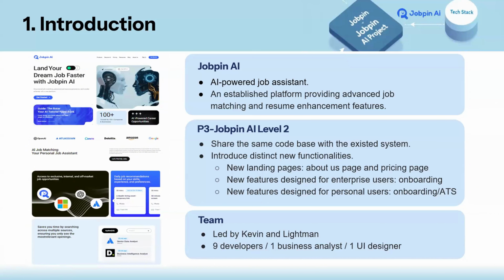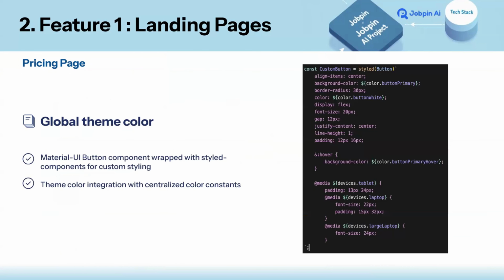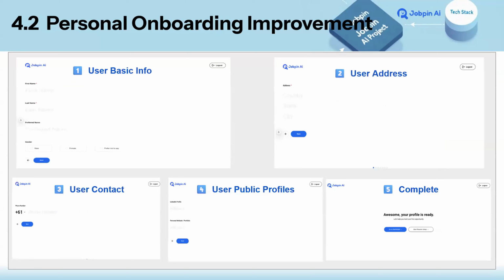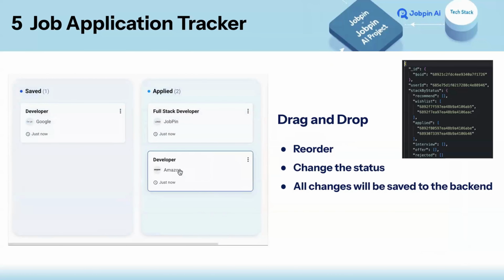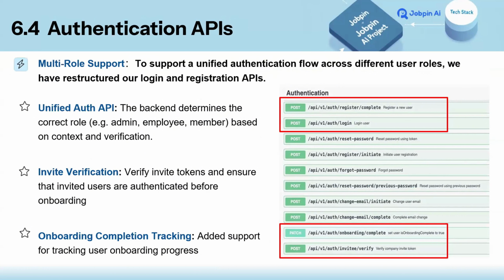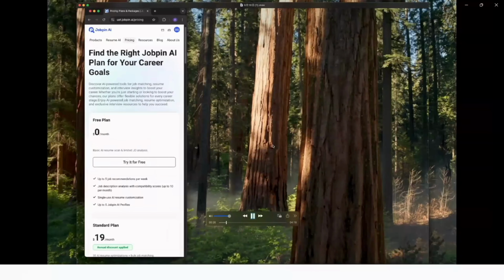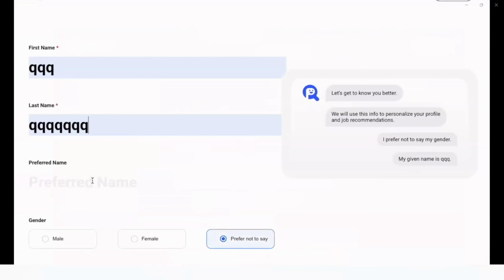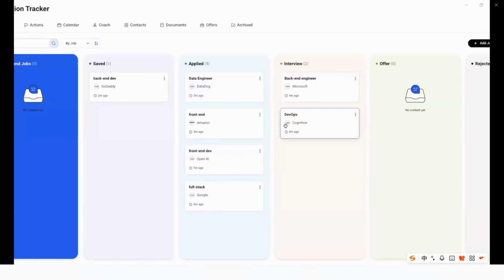Jobpin AI项目 Final Demo展示 | 25期全栈项目 | 澳洲IT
Jobpin AI leverages user-uploaded resumes to analyze and match them against various company job descriptions (JDs), providing a compatibility score for each position. The platform offers targeted resume improvement suggestions and can even generate customized resumes and cover letters based on specific company JDs, helping users optimize their applications for the best match and increasing their chances of success.